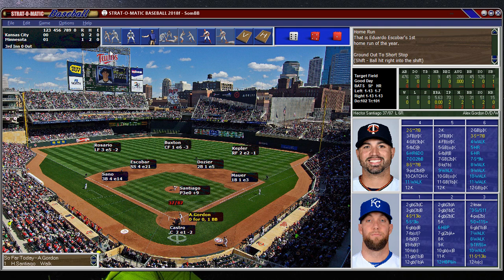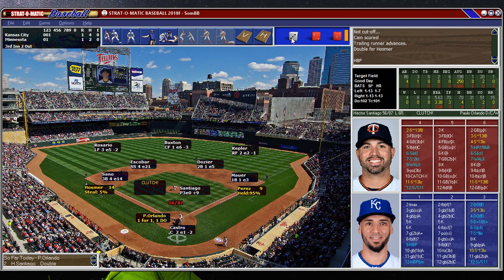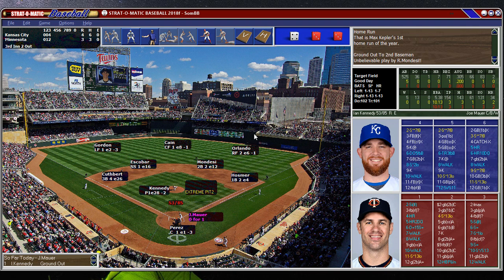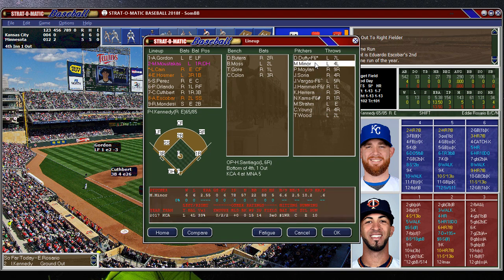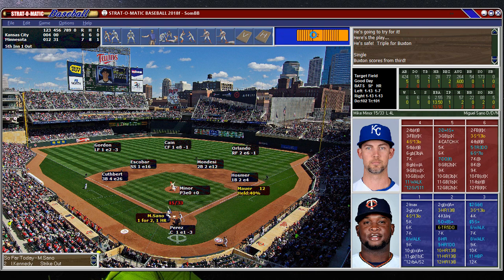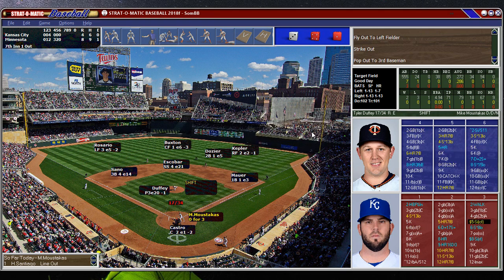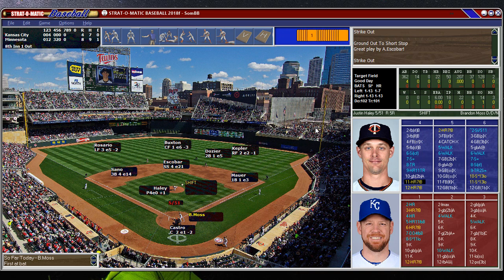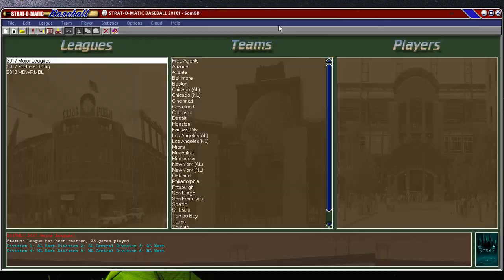Strat-O-Matic Baseball 2018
Royals-Twins games demonstrating the new extreme matchup feature